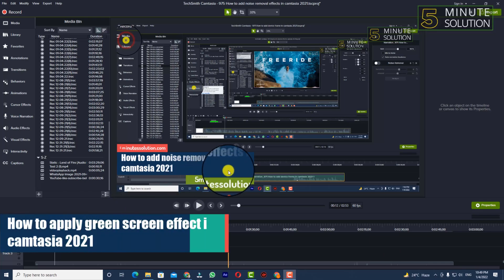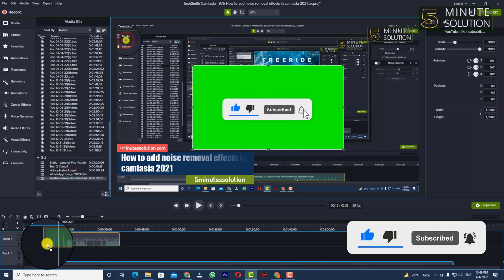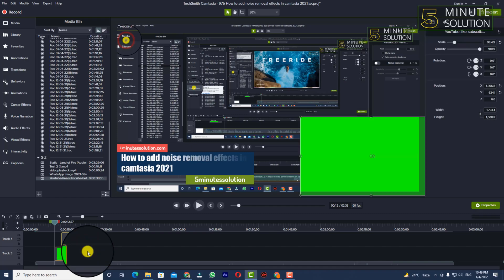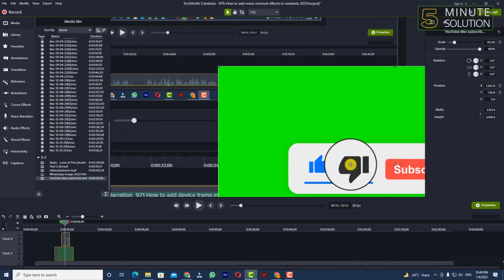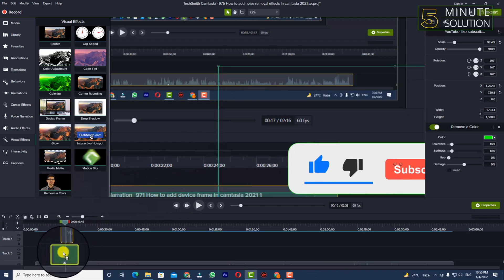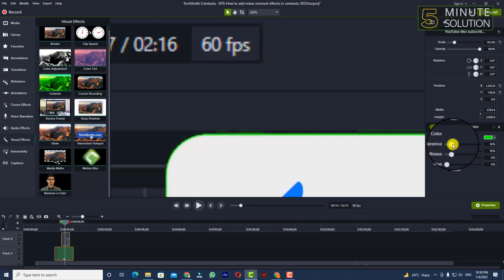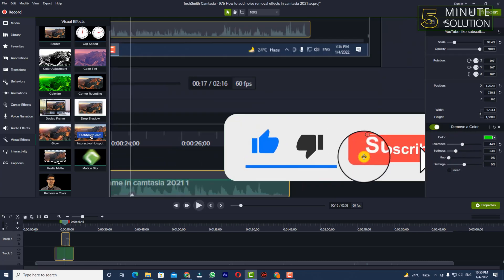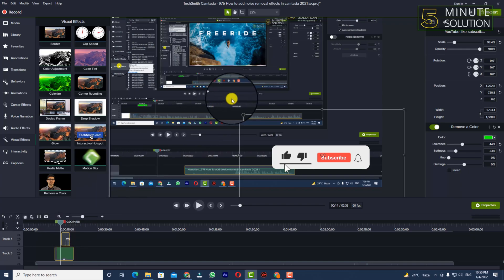How to apply green screen effect in camtasia 2024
Learn how to remove a single-color background from a video with the Remove a Color effect.

▼ Related Keywords ▼